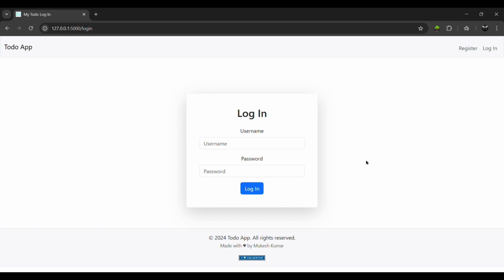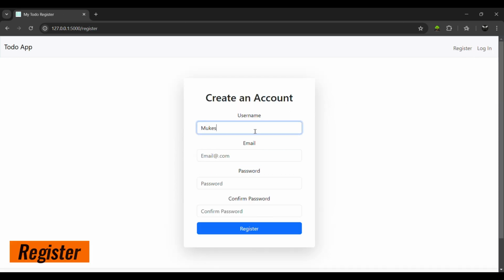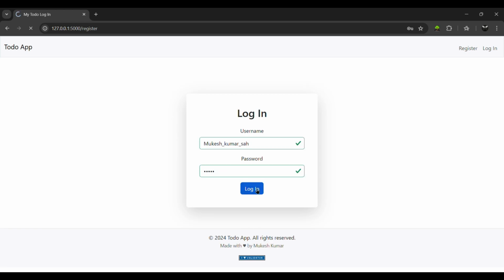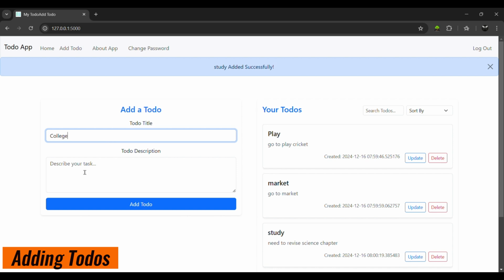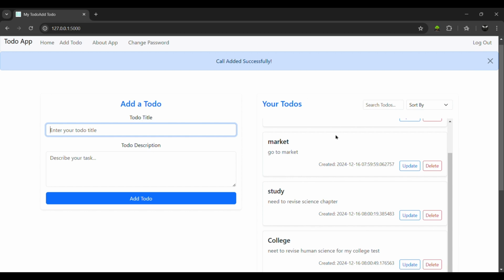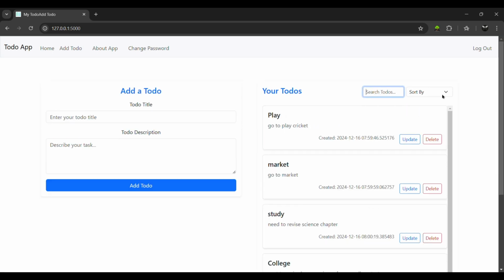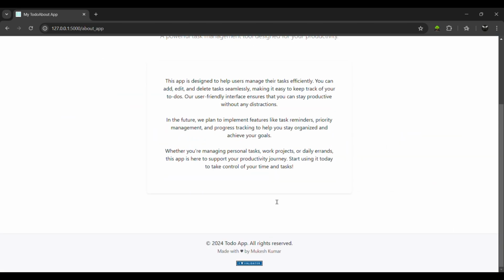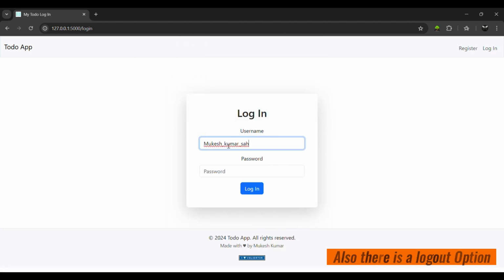ToDo Web App Using Flask | Python Final Project In cs50 | Demo by Mukesh Kumar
🔥 Welcome to My Final Year Project Showcase! 🔥

Hi, I’m Mukesh Kumar, a BCA student at Delhi Skill and Entrepreneurship University (DSEU), Ambedkar Shakarpur Campus 1, graduating in 2025. In this video, I’m proud to present my ToDo Web App – a simple yet powerful task management tool built using Flask, Python, HTML, CSS, Bootstrap, and SQLite.

✅ Features of the ToDo App:
✏️ Add tasks to your to-do list.
🔍 Search tasks to find what you need in seconds.
📅 Sort tasks by Title or Date Created for better organization.
🖊️ Update tasks with ease.
❌ Delete tasks when they’re done.
🎥 In this video, you’ll see:

A live demo of the app.
A walkthrough of its user-friendly interface and how it works.
🌟 Whether you’re a student, developer, or someone exploring Flask projects, this video is for you!

Project Title: Todo Web App
Your Name: Mukesh Kumar
City: New Delhi
Country: India
GitHub username:Mukesh469
cs50 username: mukesh_189